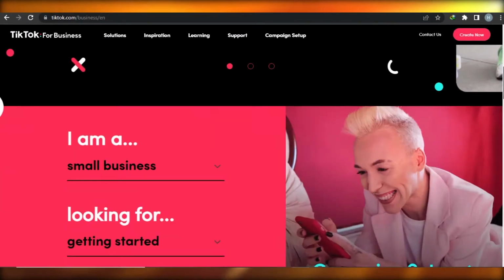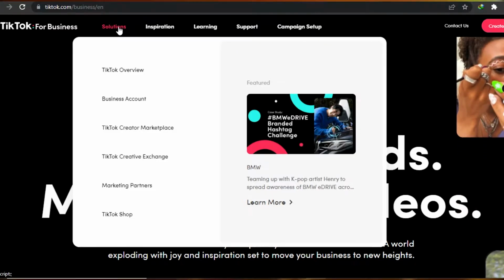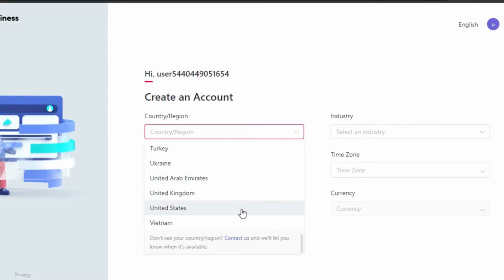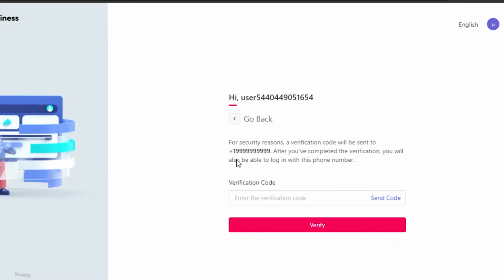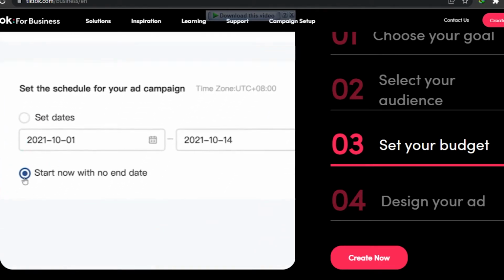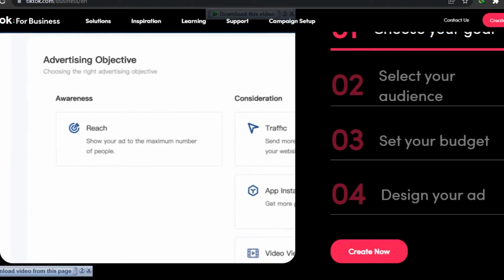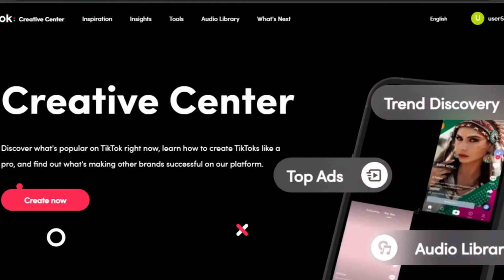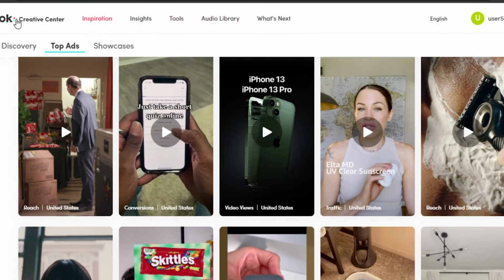TikTok For Business | TikTok Ads Tutorial For Beginners | How To Advertise On TikTok (2022)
Have you been looking for how to advertise on tiktok? This is the video for you. In this video, I'm going to show you how to advertise on TikTok. You'll learn about TikTok ads, TikTok audience, and how to create a high-performing ad campaign that will reach your target audience in no time!

00:00 Intro
00:05 TikTok For Business

• How the app works & why it's so important for brands Pro tips for creating viral videos
• Options for TikTok ads, and so much more!

TikTok marketing will boost traffic and create unique engagement with your brand. No matter what size your business is, this video will help get you started.

In the world of TikTok, genuine content reigns supreme. Unlike other social media platforms, users often favor raw and engaging videos over highly edited and curated posts. This stark difference in content is what makes TikTok special, and gives creators a connection to their audience that would be hard to find anywhere else.

The For You page is loaded with amazing content from millions of creators. Not all videos will go viral, but feeding the algorithm consistent quality content is the best way to help that happen. The biggest creators all started from the same place you did, and over time, were able to amass an incredible following. Nothing happens overnight, but slow and steady growth can work miracles. In this video we will cover how to get started as well as our favourite growth hacks to master TikTok and TikTok ads.